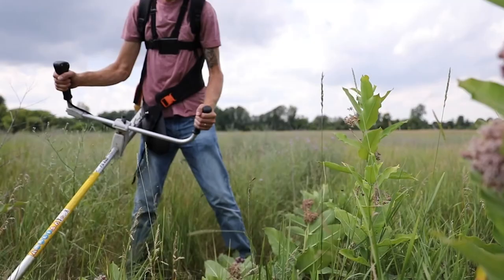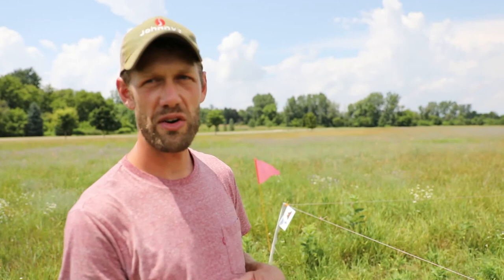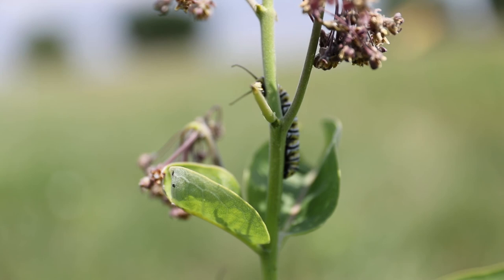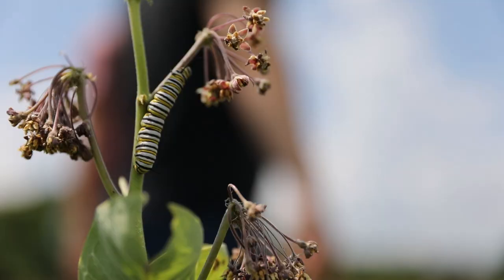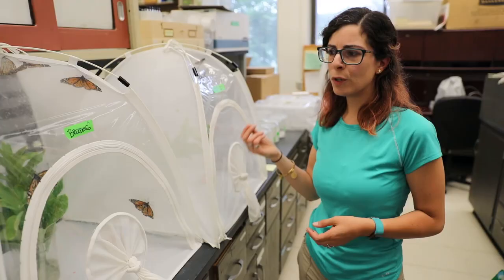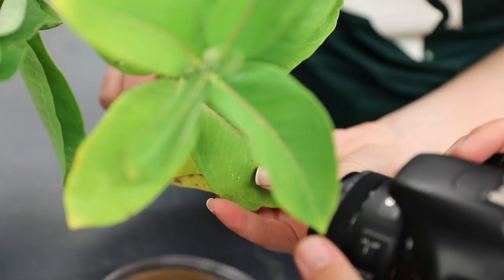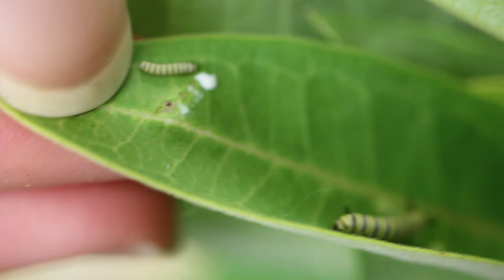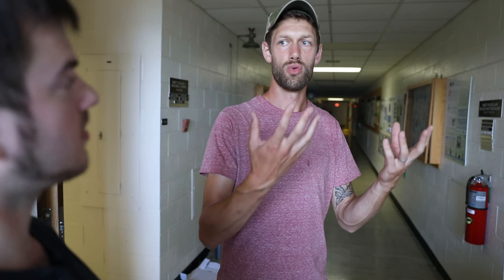Mowing for Monarchs - Can mowing milkweed help the monarchs?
The IPM team traveled to MSU and the Landis lab to check out some research being done on monarch butterflies and milkweed. Nathan Haan gives us an up-close look at some of his research in the field and we get a sneak peak at the behind the scenes in the lab.